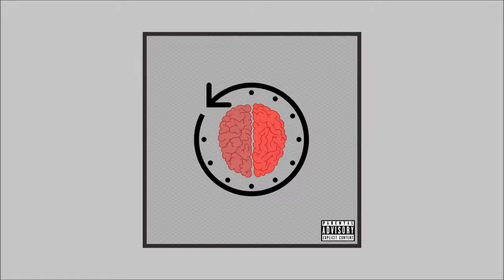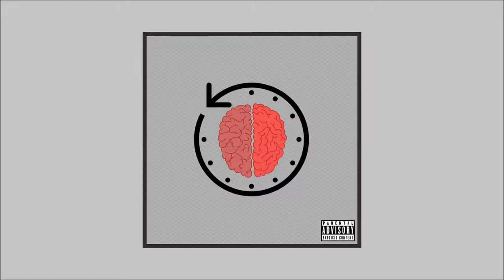RgB, Robert Pratt - 24HRS (Official Audio)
Old, but Written/Mixed/Performed by Robert Pratt (RgB)
Produced by ReAllightN
~2018